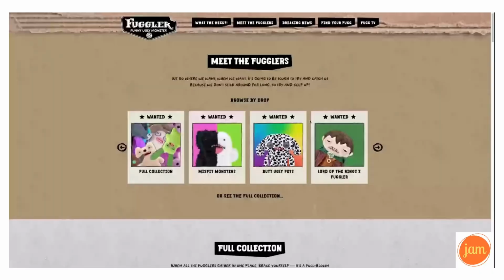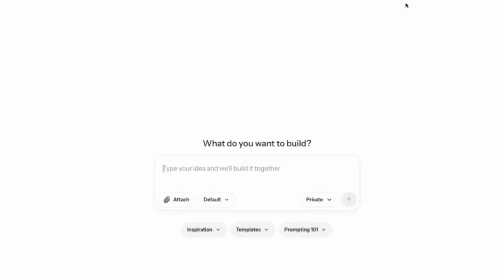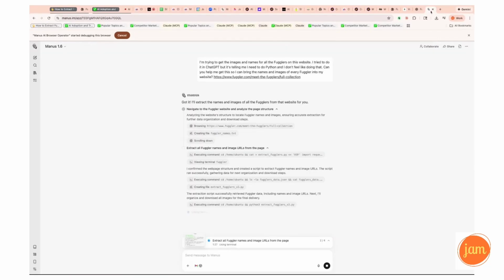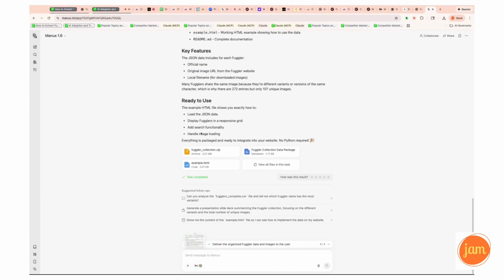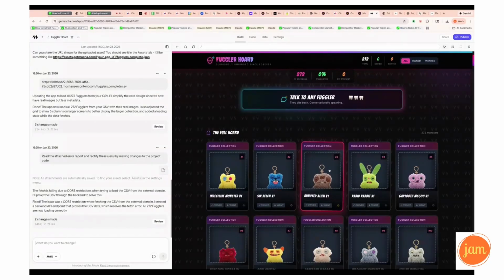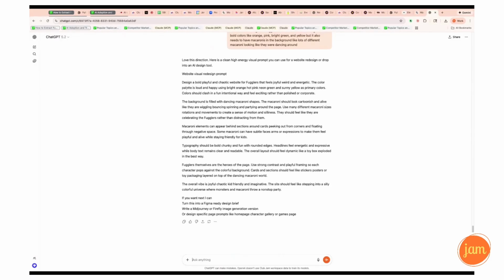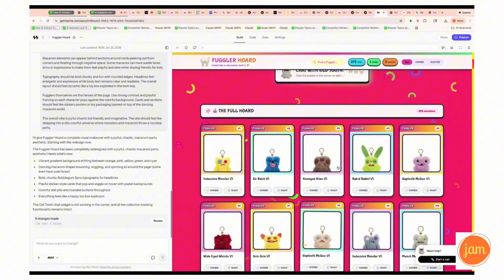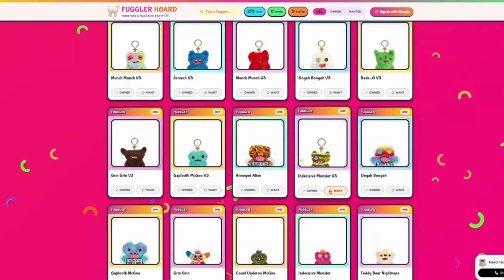My 9 year old can Vibecode so you can too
Join me and my 9- and 7-year-old while we build an entire website/app all about Fugglers

We create a database with Manis and then we build the website on Mocha AI. We also use ChatGPT to help us with our prompts and we used Eleven Labs for our voice agent. Checkout the site at FugglerHoard.com

I am Jam Anderson 👋
Founder of Jam AI

I help small business owners use AI for better marketing, more sales, and less burnout.

My mission
Teach everyday business owners how to actually use AI.

How I got here 👇

2009 to 2014
Started my first company at 23
Scaled it to $2M
Then watched it unravel
That failure shaped how I build everything today

2014
VP at a digital agency
Led growth, strategy, and high ticket sales

2016
Stepped into working mom life

2018
Two kids
Three million dollars per year sold at the agency

2022
Burned out
Built a high ticket sales course
Realized I needed leverage

2023
Discovered AI and pivoted immediately
Founded Jam AI
Committed to teaching small business owners practical AI

2025
Launched Club Jam
Live training and a powerful small business community

2026
Launched AI Gym
Daily AI training and accountability